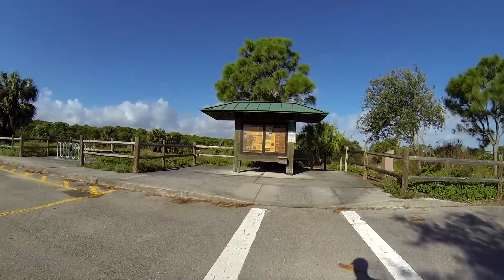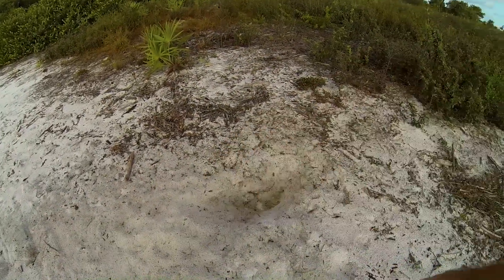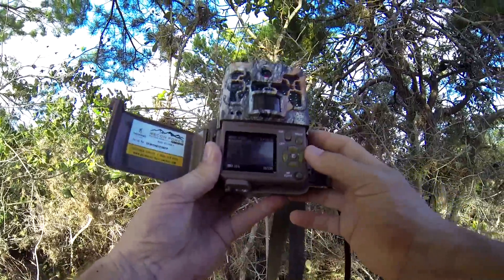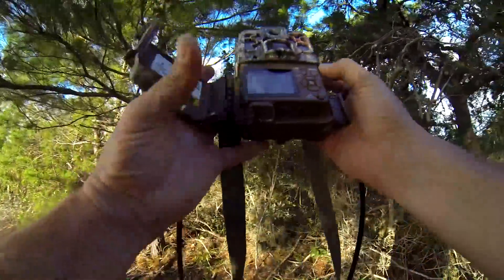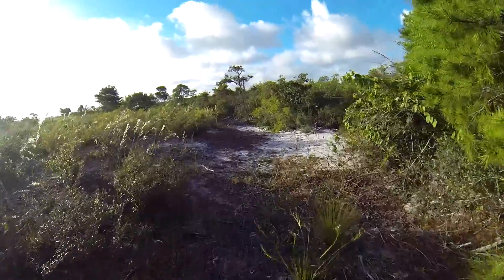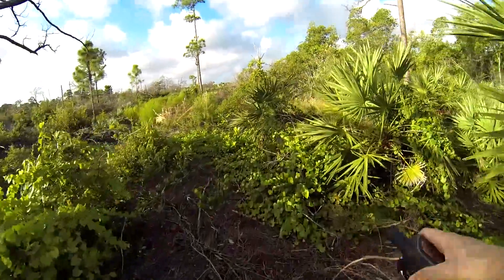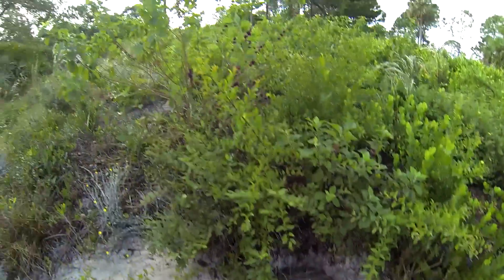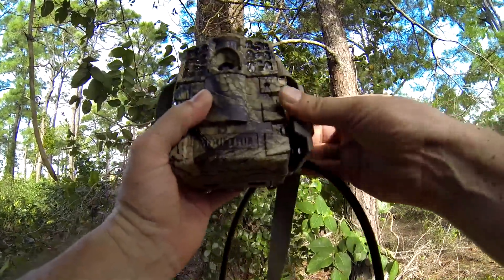Hurricane-Proof Trail Cameras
Browning Recon Force Platinum and Moultrie M-999i trail cameras survive hurricane Matthew in Jupiter, FL.